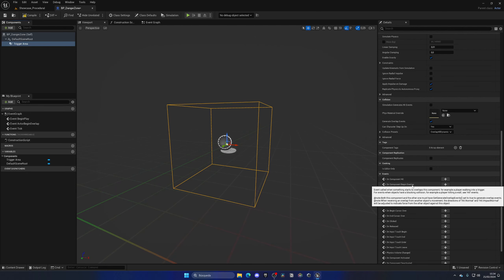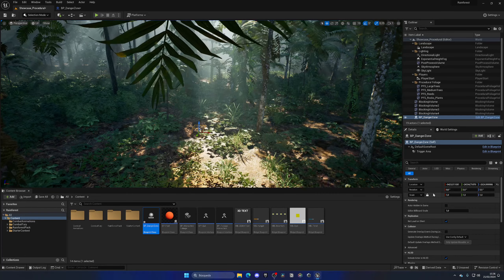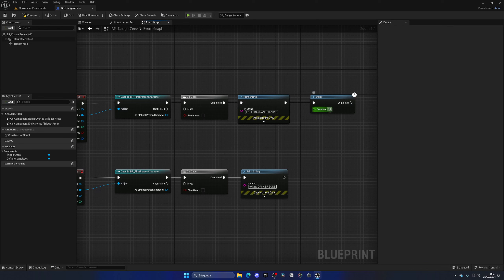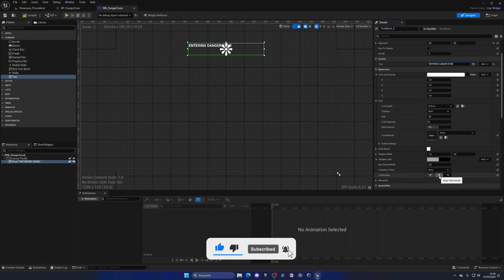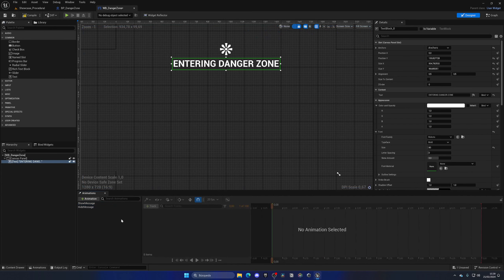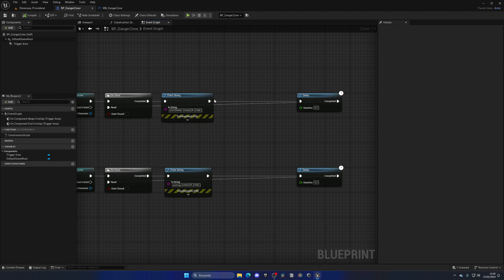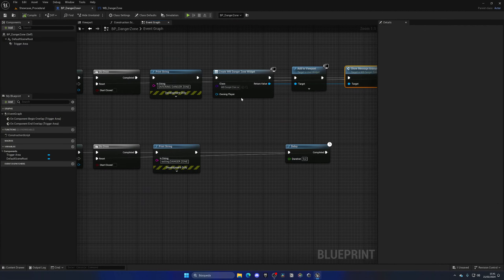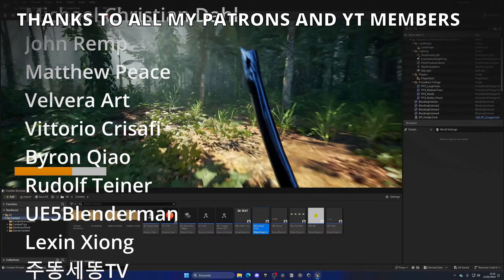How to Make a Danger Zone in Unreal Engine 5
Hello guys, in this quick and simple tutorial we are going to see how we can make a danger zone in Unreal Engine 5.